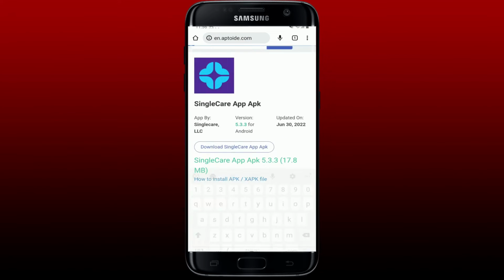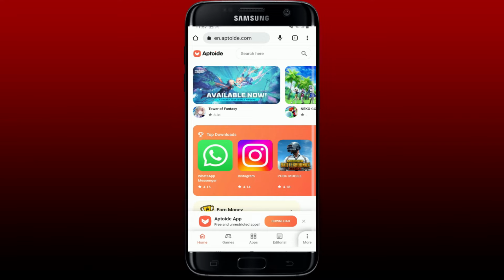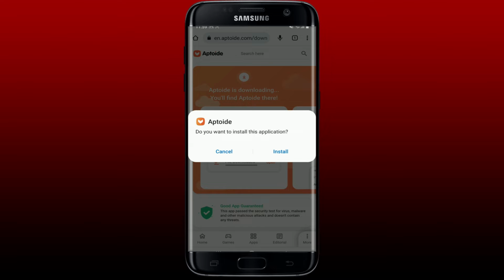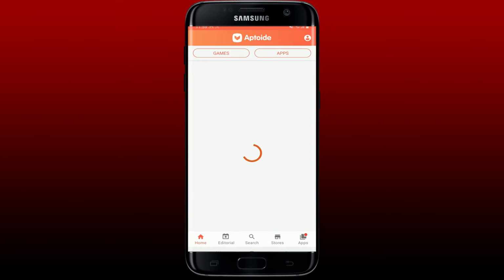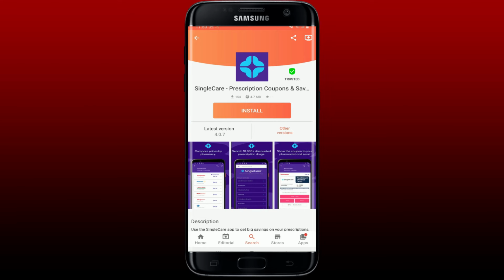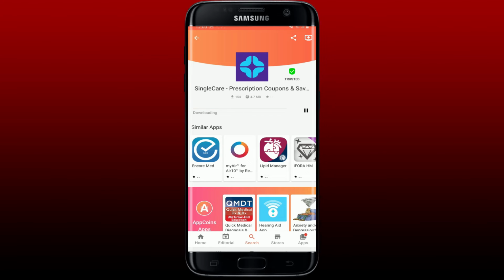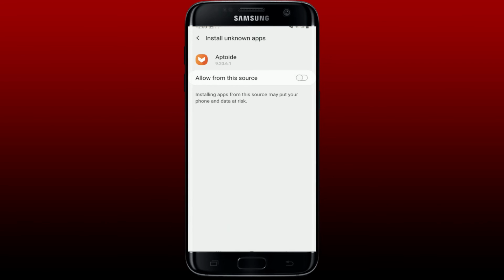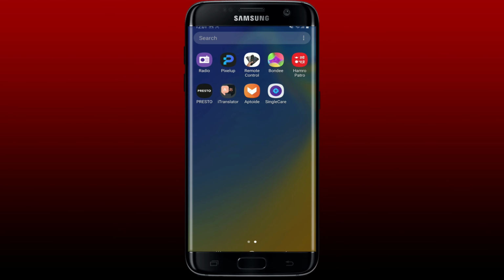How To Download SingleCare App on Android Mobile 2023?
Are you struggling to download the SingleCare app on your Android device? Look no further! In this video, we'll take you through the process step-by-step, so you can start saving on your healthcare costs today. From navigating the Google Play Store to setting up your account, we'll cover everything you need to know to get started with SingleCare. Don't miss out on this money-saving app – watch now!